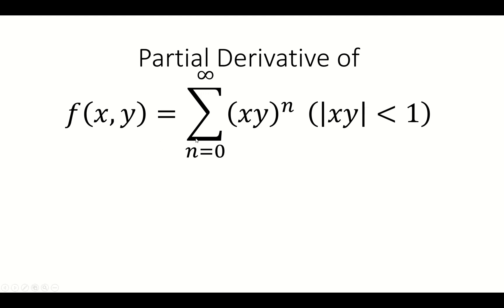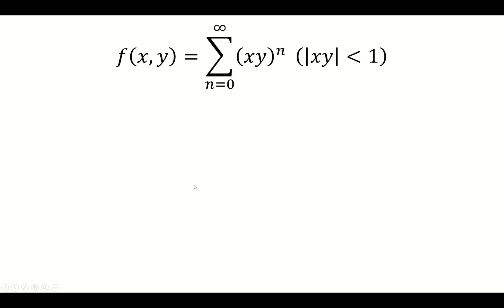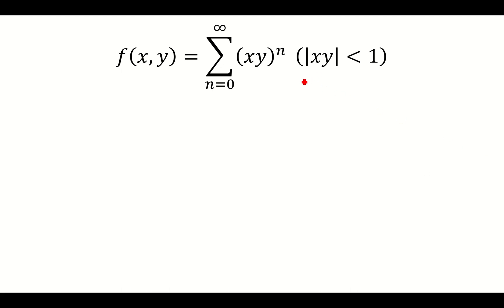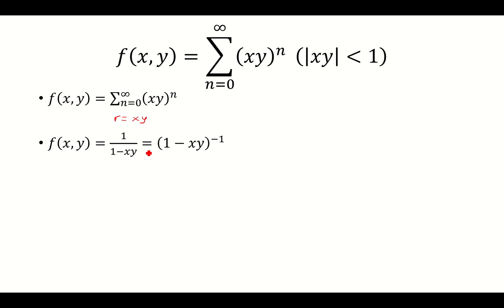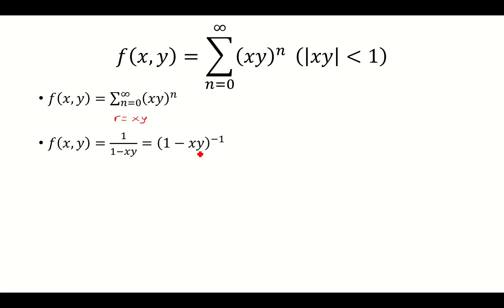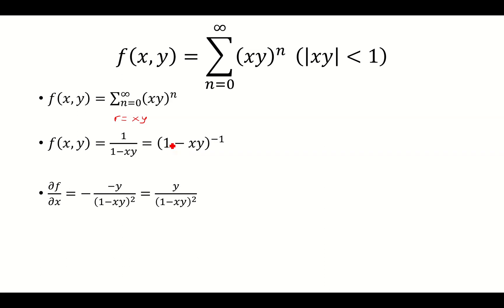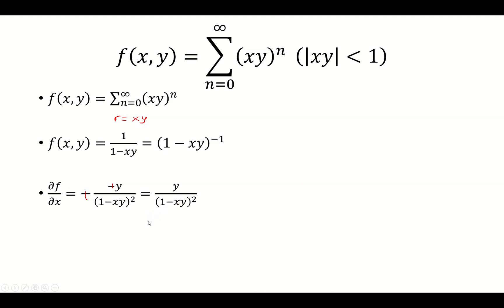Partial Derivative of f(x,y)=Sum from n=0 to infinity of (xy)^n